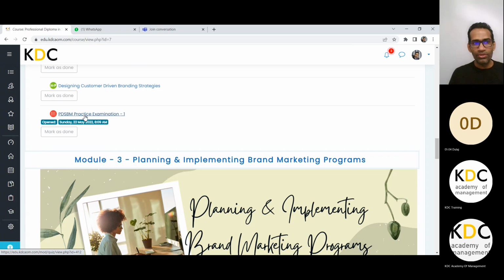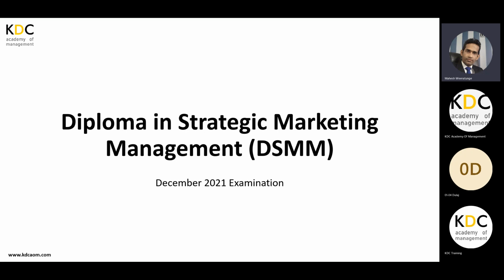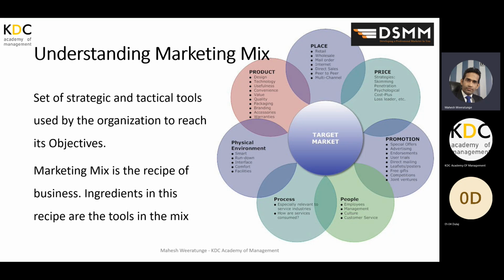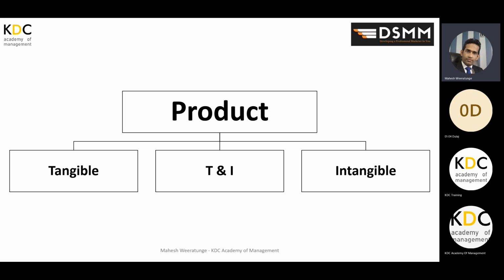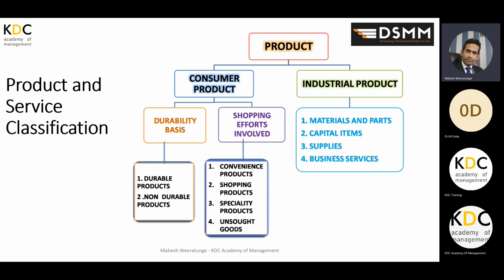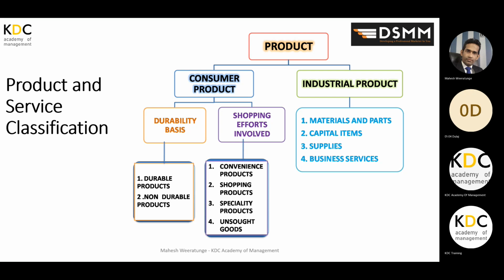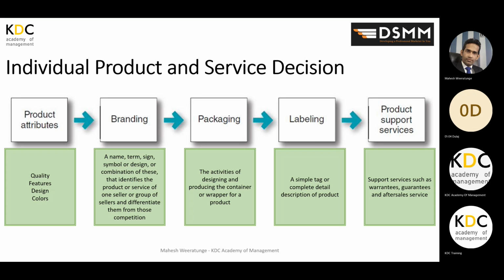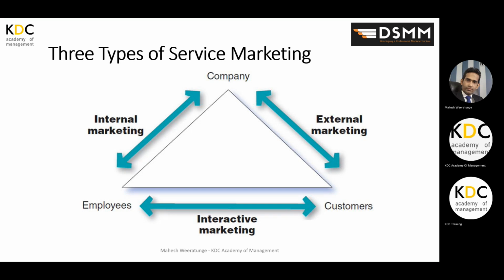Day 09 - Professional Diploma in Strategic Brand Management PDSBM Batch 01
Welcome to our Day 09 Session of the  Professional Diploma in Strategic Brand Management (PDSBM) - First Batch

Languages: English & Sinhala (Bilingual)

"Strategic Brand Management - 22nd May 2022" is our latest ongoing series with an exclusive rich coverage into Strategic Brand Management so be sure to check out each one in order so that you don't miss out!

Knowledge Development and Consultancy (KDC) Academy of Management (AOM) is your comfortable partner to bring skills, capacities, and competencies you need to reach your business goals. Diversified skill segments will be built in your company, to reach the fullest potential, with your business opportunities. Developing employees to develop customers for the business is the core behind the values every employer receives from KDC.

"Here at KDC, we make Corporate Education a Necessity and Not a Luxury"

★☆★ CONNECT WITH KDC ON SOCIAL MEDIA ★☆★

Wishing you all great success with your dreams and career!